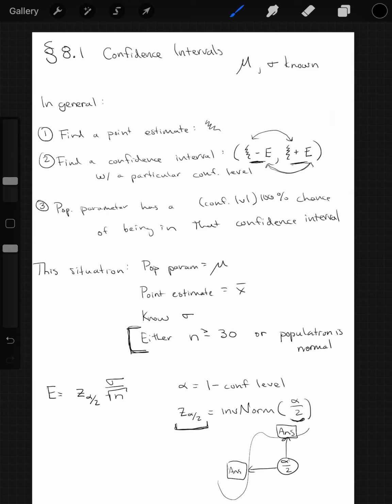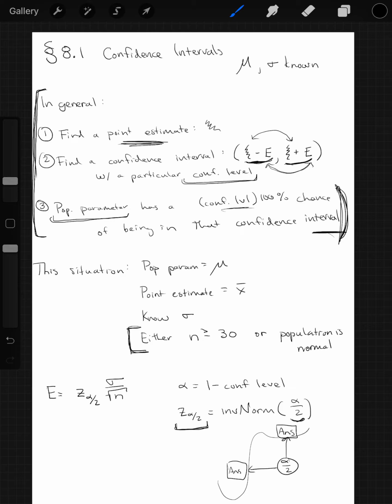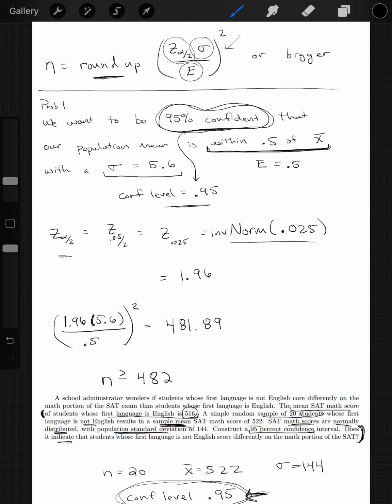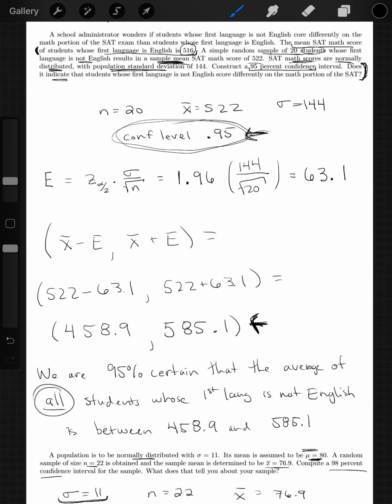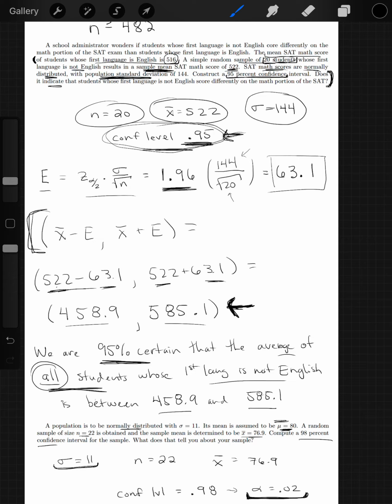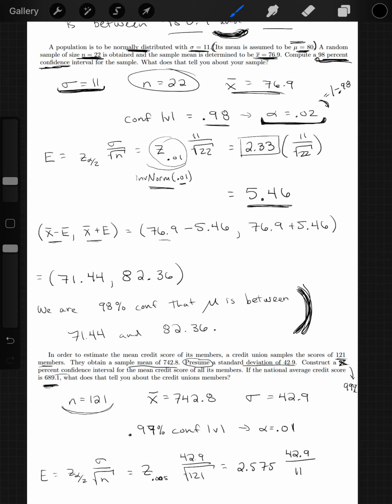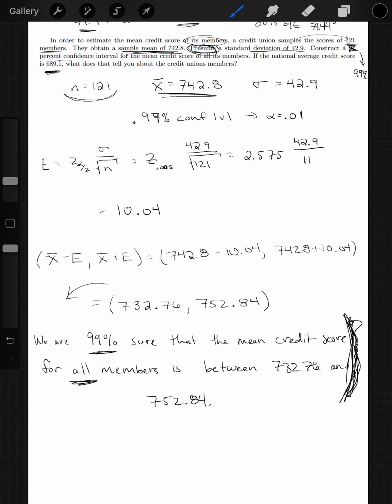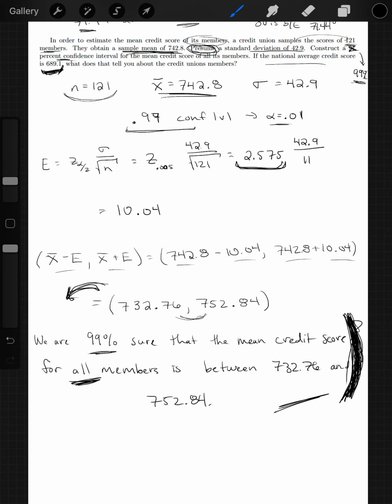Math 112 Section 8.1 Video